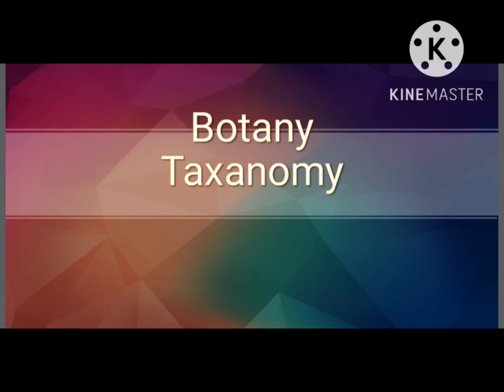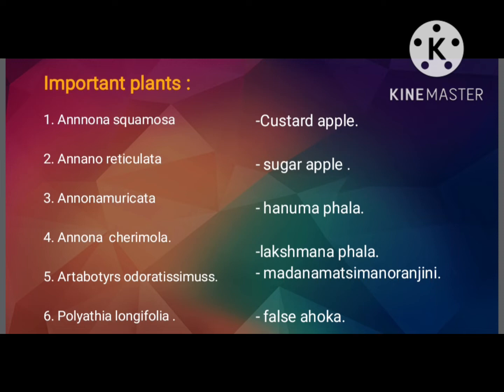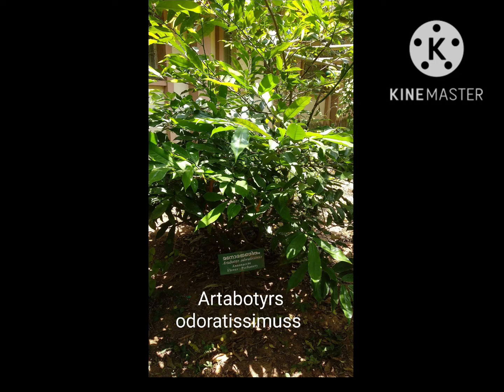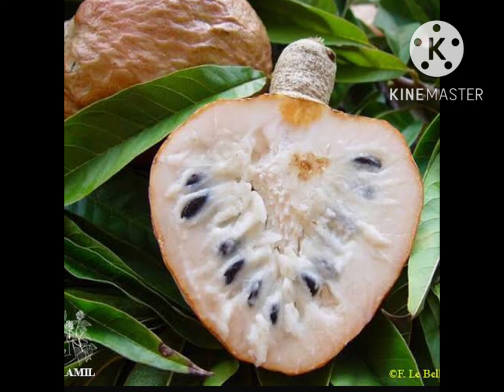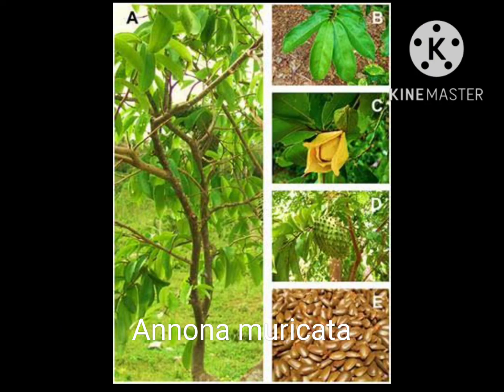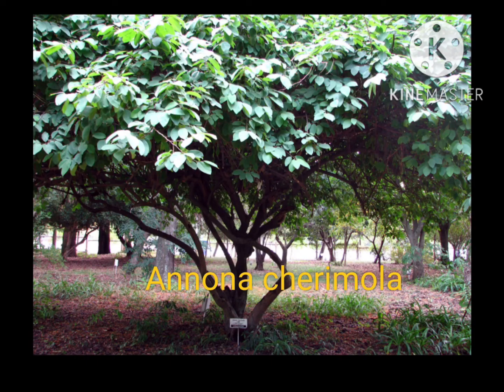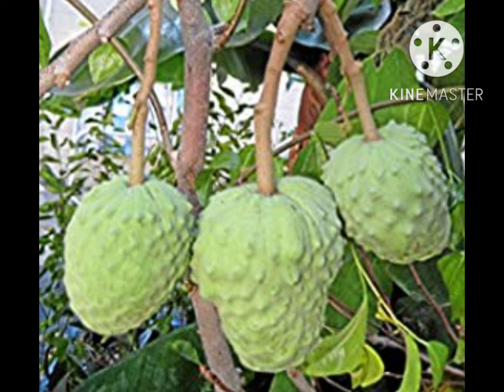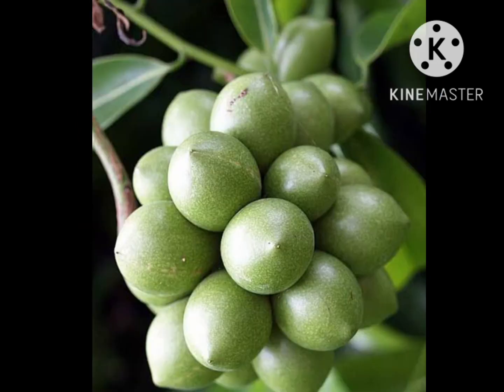Taxanomy family: Annonaceae || botany taxanomy full family explained with notes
taxanomy botany
family Annonaceae .
custard apple .
important plants
distribution
important characters
nd the economic importance of the plants